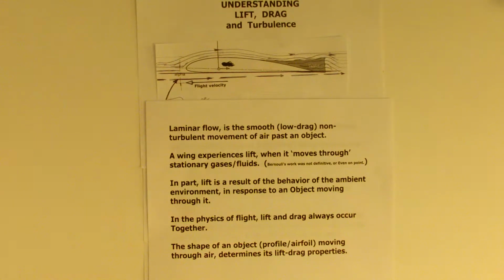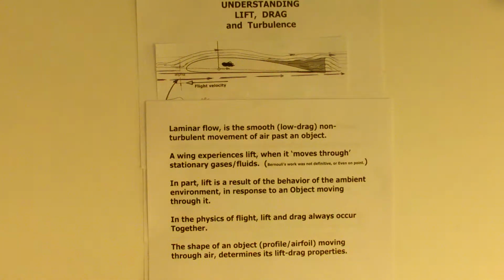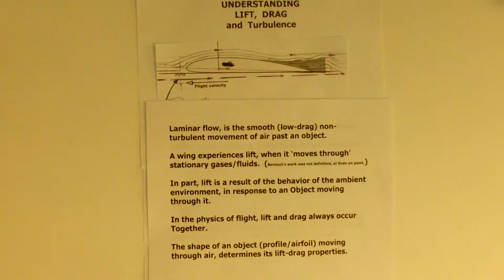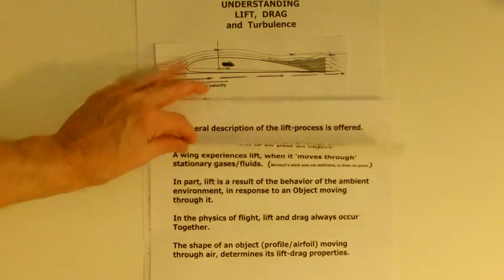rc aircraft tutorial lift drag turbulence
in the illustration, the word 'alpha' is  located  at the zero-line of the  clark-y profile  shown.    the 'cross-section' of a wing, is its  profile.    a profile is a two-dimensional representation of a wing (of Any potential span).   when extended into  three-dimensions,  a profile  becomes  a  three-dimensional,  airfoil (of any span).         where there is lift, there is also drag.  lift and drag 'happen' where the  longitudinal  silhouette  of a moving object  varies.    lift is generally a good thing.   is it understood that lift always has an 'evil twin', called a drag 'penalty'.    where a lift-making profile is used,  a wing's  lift to drag  ratio  Should be known and understood.    at the forward eighteen percent of a clark-y wing,  reaction 'lift' and drag occur.   in order for a wing to be optimally stable, the  dom  of the wing  must  be   optimal.   the lift produced at the leading edge of a main wing is  'complementary',  to the lift that occurs, aft of fifty percent of chord.     by this i mean, the  Ideal  location of a wing's  Center of Lift is at thirty percent of chord.    the presence of  two,  distant  'points of lift' in a wing/airfoil  makes it possible to  'engineer' into  any  wing, an optimal  center of lift location.      link,  to a  clark-y template, however. the  thickness  is Less than the  11.7%  of the original.  (ignore the 'numbers';  print it out  'portrait'  and  measure them.